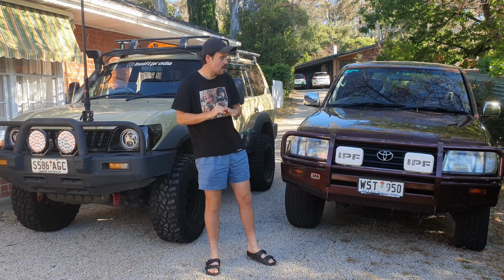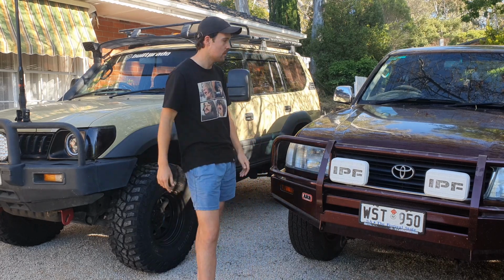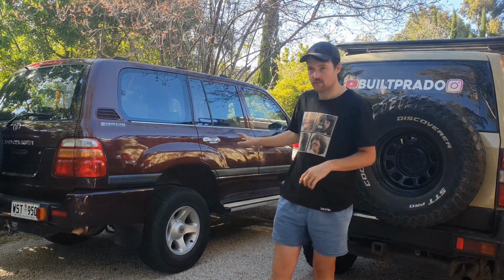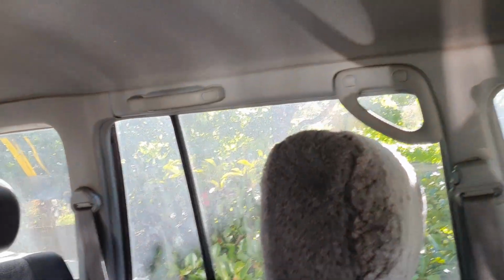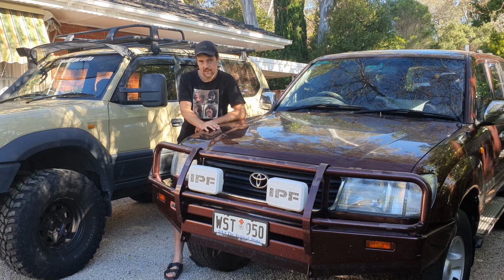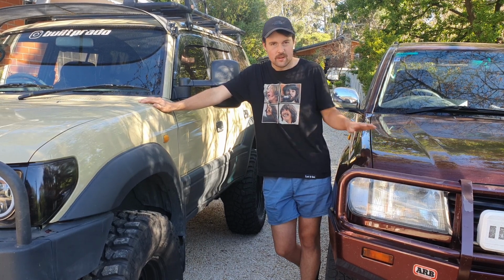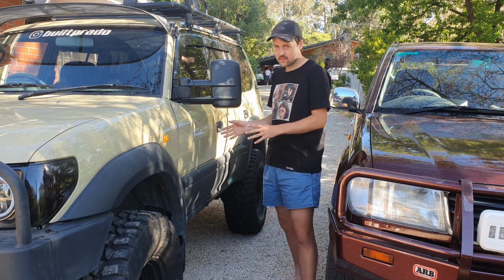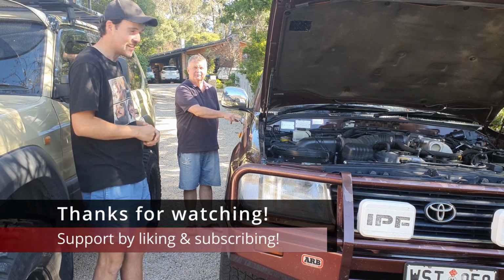Buyers Guide What suits you? City bus or 4x4 Tourer?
Builtprado is at the center of everything Toyota Prado 90 series off-road and adventure!
Follow for latest camping, mods, off-road and much more!
If you have any questions or want more videos like this let me know down below in the comments section!

Socials:
Cheers Legends!